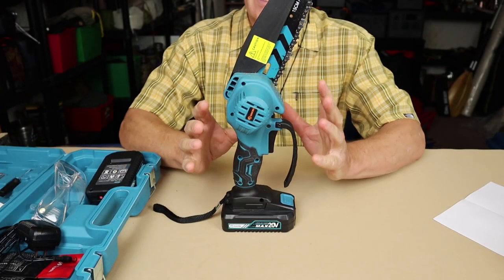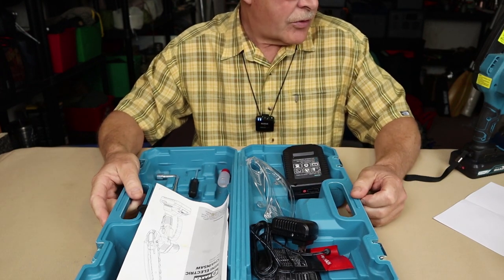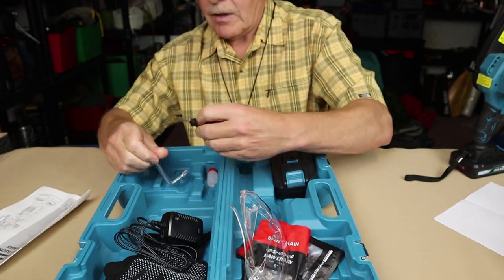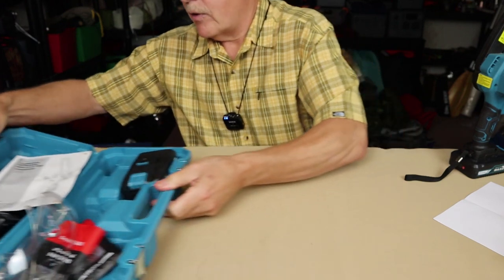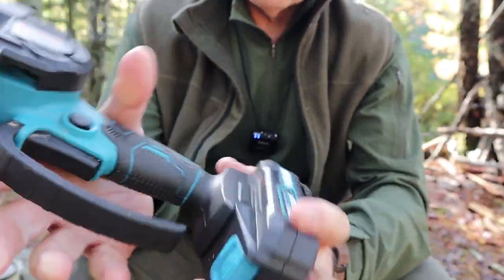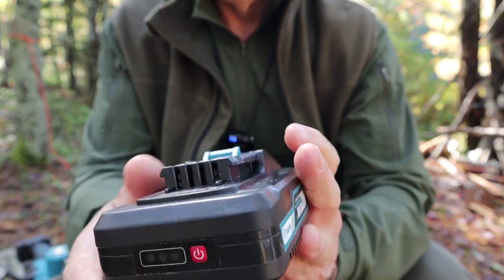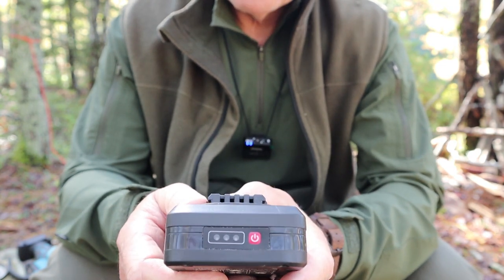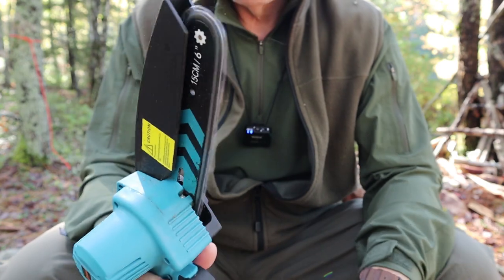Saker Mini Electric Chainsaw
Saker Mini Electric Chain Saw

Comes With
Carry case
2 x 20V lithium-ion batteries
charger
2 x spare chains
Oil bottle
Gloves and safety glasses
Wrench and screwdriver
Manual
Key Features
Lightweight, compact potability
Physical Specs
Bar length  6” / 152mm
Overall length 15.7” / 400mm
Weight  2lb 10z / 1.186kg

Performance Specs
Chain speed  780 RPM